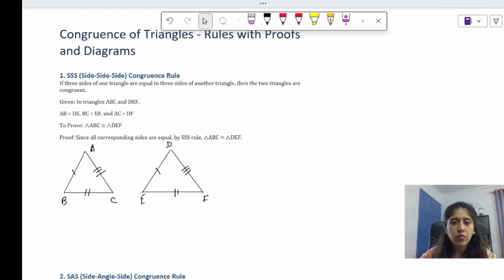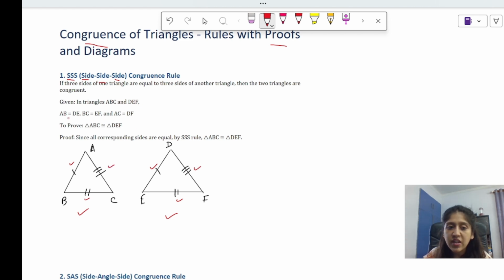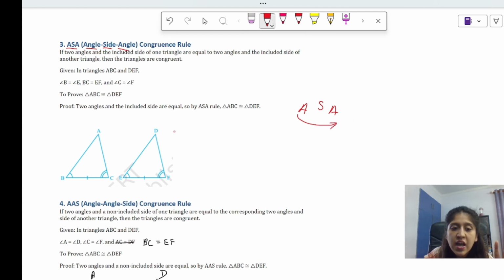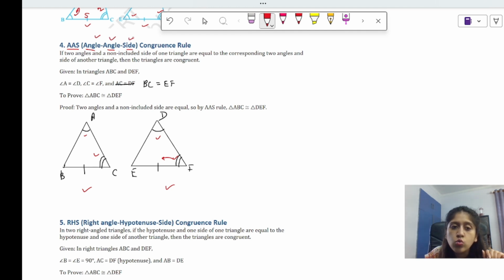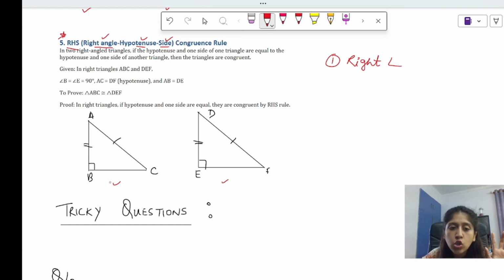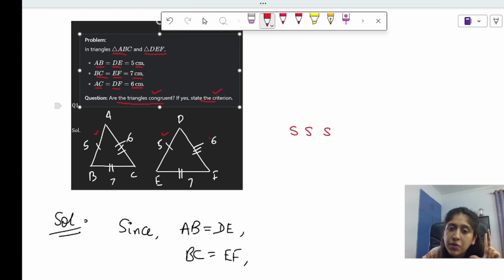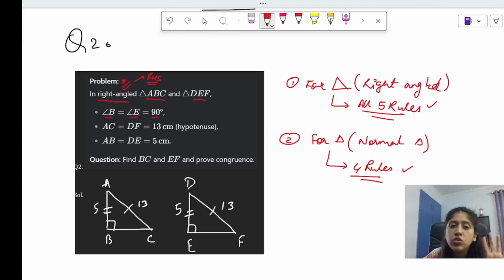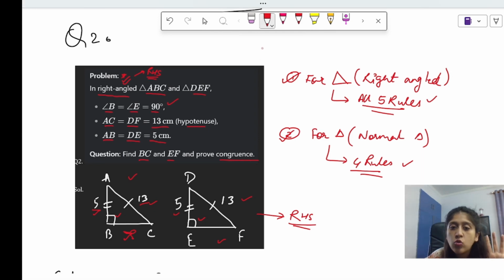Congruence of Triangles Class 9 | Full Concepts & Examples | Triangles Chapter | CBSE Maths Lecture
📚 Class 9 Maths | Chapter: Triangles - Congruence of Triangles
In this video, we explore Congruence of Triangles in depth, covering:

✅ What is Congruence?
✅ Congruent Figures and Congruent Triangles
✅ Criteria for Congruence (SSS, SAS, ASA, RHS)
✅ Solved Examples (Easy to NTSE/Olympiad level)
✅ NCERT and Exemplar Questions
✅ Concept Boosters for Exam Preparation

CUET / JEE Foundation Students

🎥 Prekas Academy – Learn Smart, Score Higher